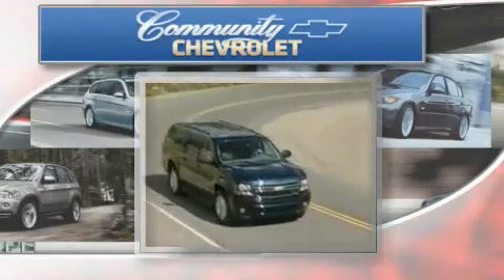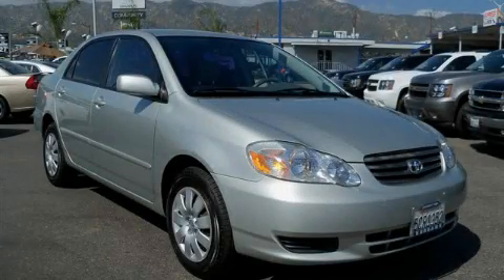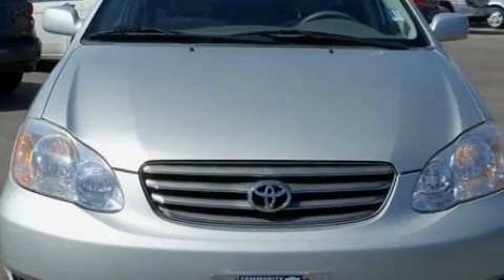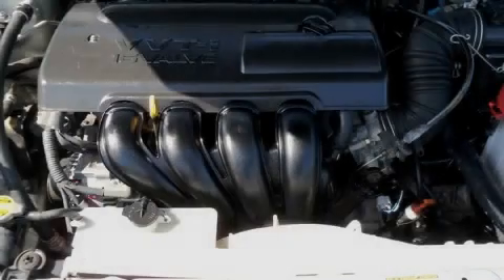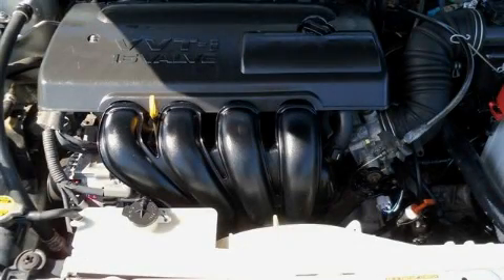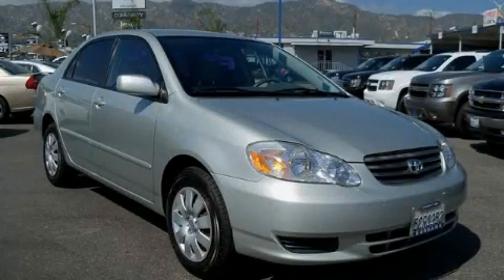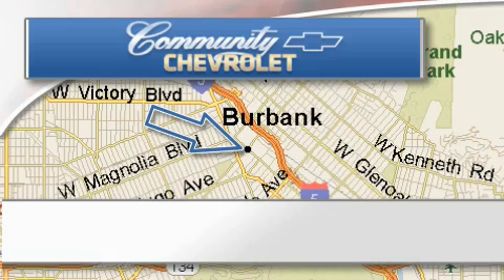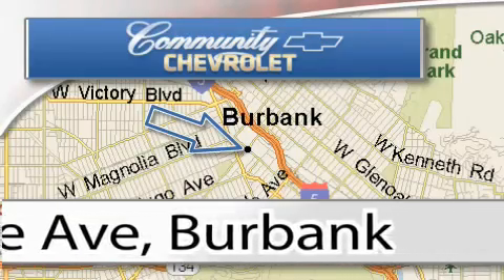Preowned 2004 Toyota Corolla Pacoima CA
Year: 2004
 Make: Toyota
 Model: Corolla
 Engine: 4-Cyl. 1.8 Liter
 Trans.: Automatic
 Exterior: Silver
 Miles: 81,543
 Interior: Gray

 200 W. Olive Ave.

 2004 Toyota Corolla Burbank CA